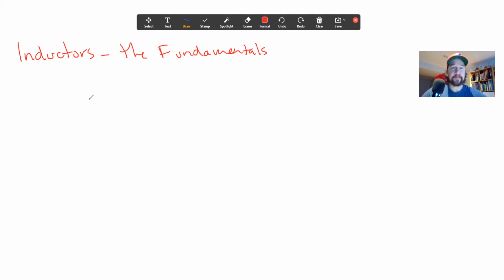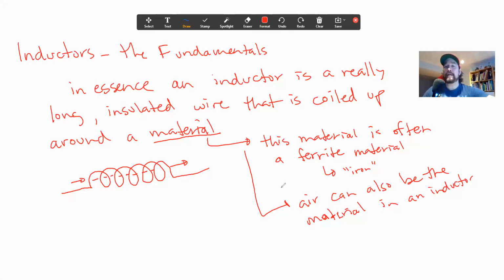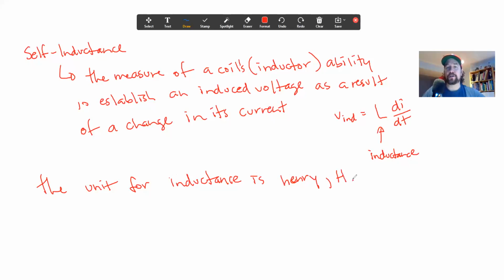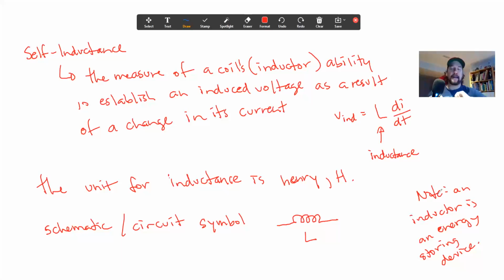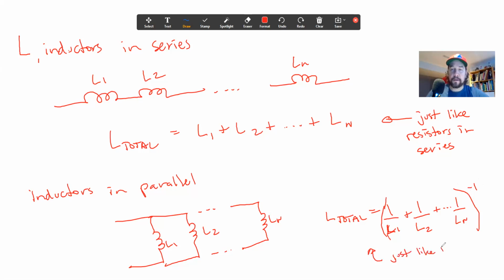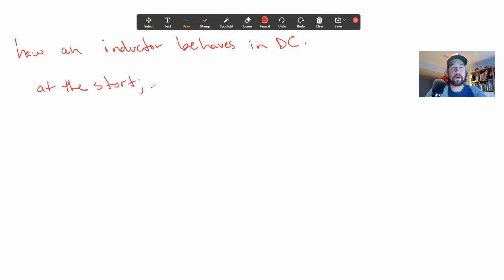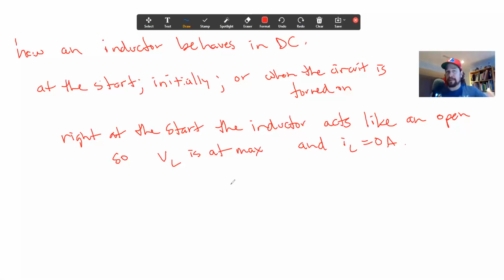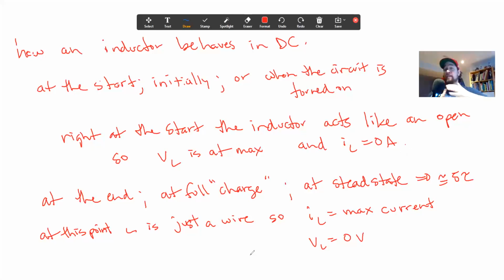The Fundamentals of Inductors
In this video, I look at the fundamentals of inductors for DC circuits.  I mention a bit about what an inductor is physically, I touch on self inductance, and I look at how inductors behave in series and in parallel.

The video was originally recorded on December 8th, 2020